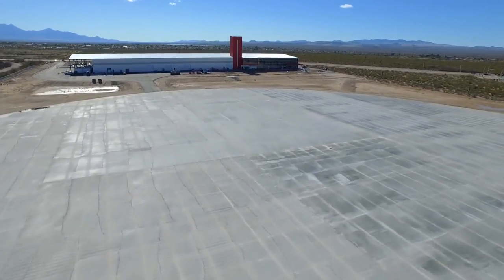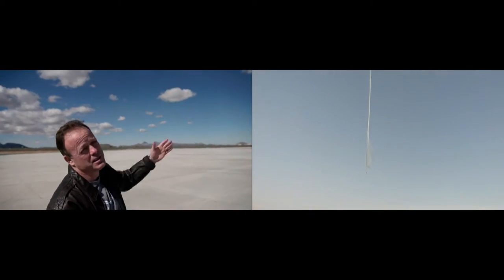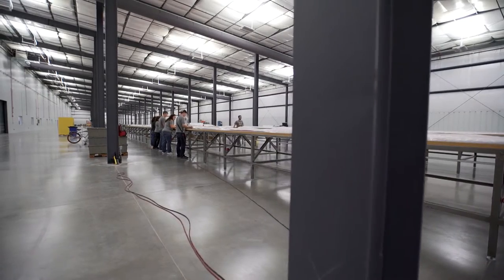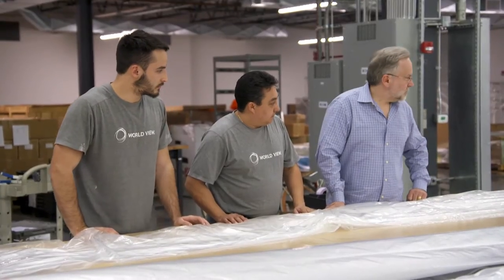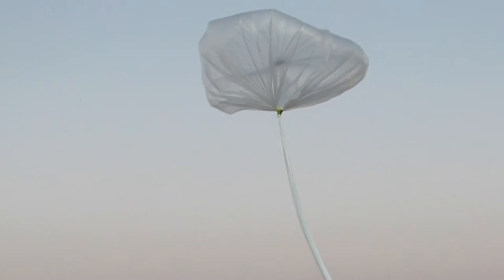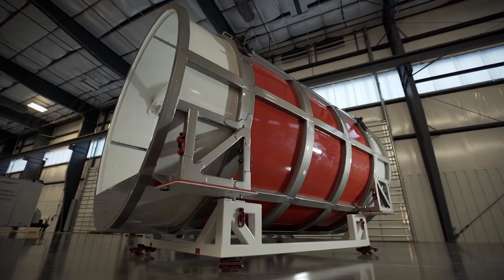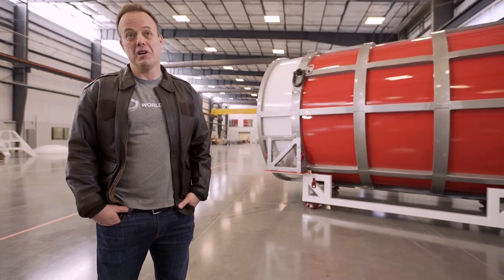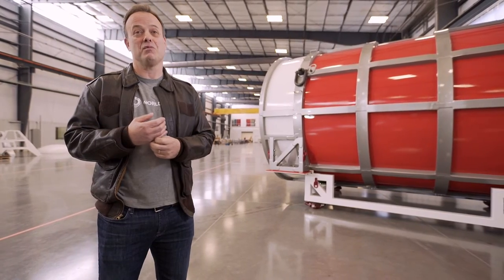Worldview wants to take everyday people to space | Daily Planet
Worldview is aiming to build balloons that will carry people to the edge of space.